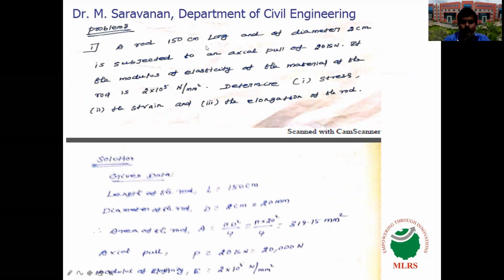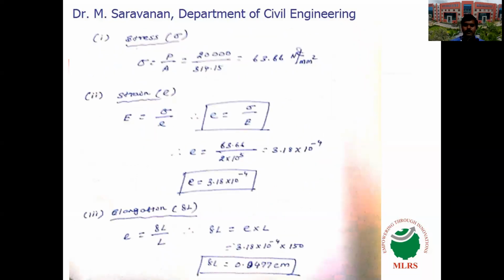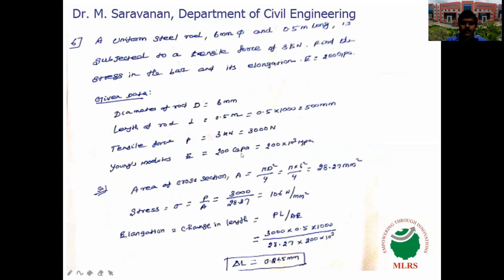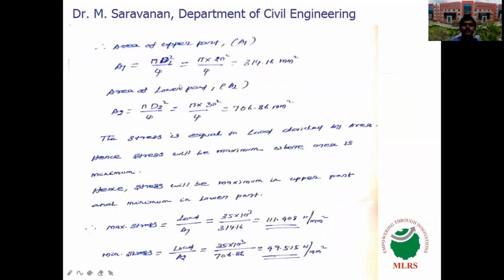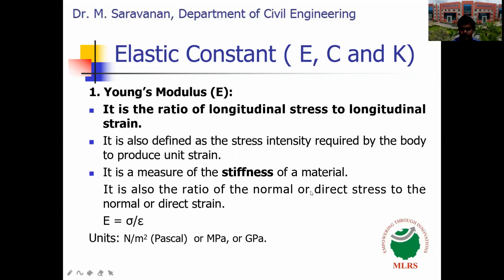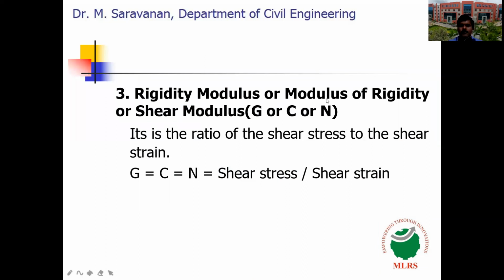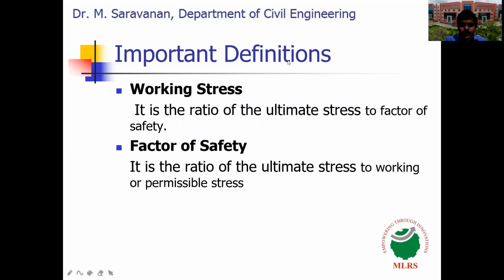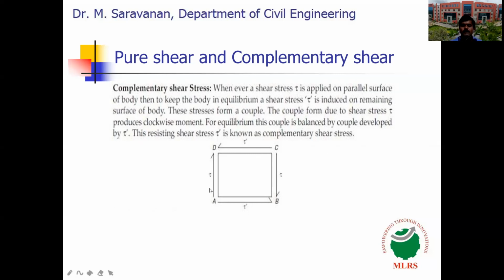SM I UNIT I LECTURE 3